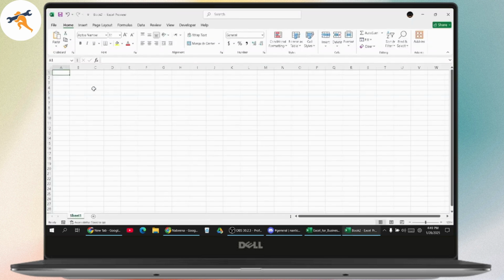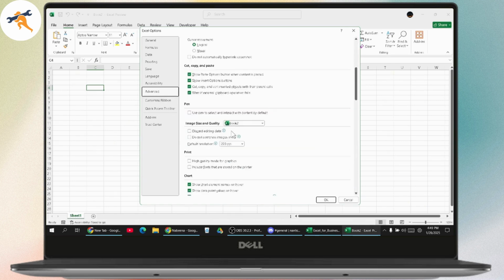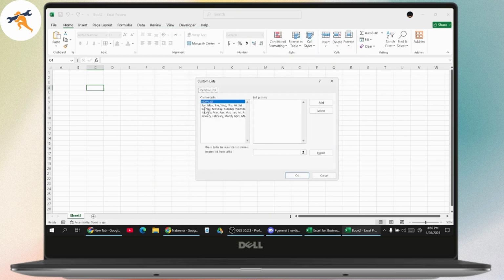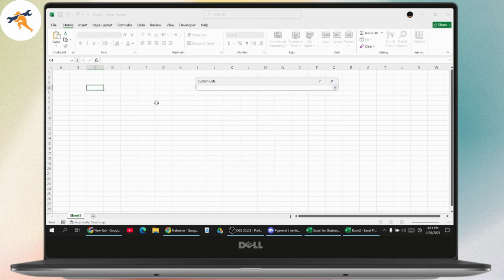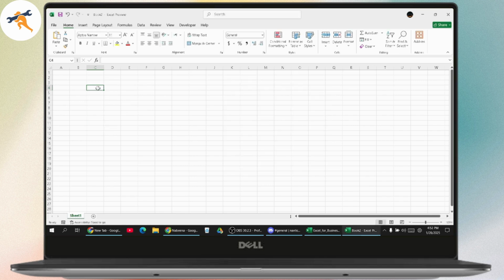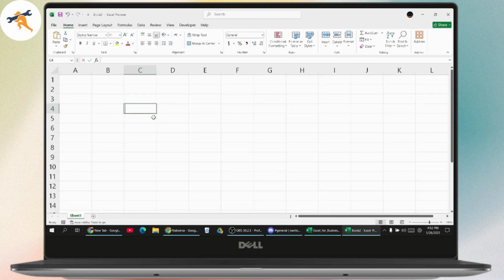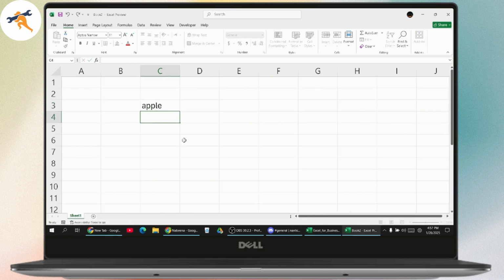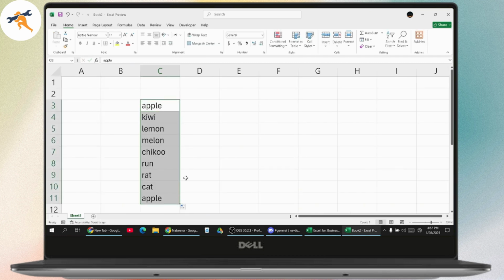How To Create Custom Autofill List In Excel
how to make custom autofill list in excel
how can i create autofill list in excel
how do you create custom autofill list in excel
how can you create custom autofill list in excel pc

In this video, we’ll show you how to create a custom autofill list in Microsoft Excel. This feature allows you to quickly fill cells with predefined data, making data entry faster and more efficient.

Timestamps
0:00 - Introduction
Learn how to create a custom autofill list in Excel to speed up your workflow.

0:06 - Open Excel and Go to Options
Launch Microsoft Excel and click on the "File" tab in the upper left corner. From there, select "Options."

0:12 - Navigate to Advanced Settings
In the Excel Options menu, go to the "Advanced" section.

0:18 - Find the Custom Lists Option
Scroll down to the General section and click on "Edit Custom Lists."

0:24 - Create a New Custom List
In the "Custom Lists" window, you will see existing lists like days of the week and months. Click on New List to create your own.

0:30 - Enter List Items Manually
In the "List entries" box, type in the items for your custom list (e.g., Apple, Banana, Cherry). Press Enter after each item.

0:36 - Import Data from a Range (Optional)
If you have data already typed in Excel, select the list of cells, then click Import to add them to the custom list.

0:42 - Save and Apply Changes
Click OK to save your custom list, then close the Excel Options window.

0:48 - Use the Custom Autofill List
To use your list, type the first item in a cell (e.g., Apple), then drag the fill handle down to automatically populate the rest of the list.

1:02 - Conclusion
That's how you can create and use a custom autofill list in Excel!

0:06 - Open Excel and Go to Options

0:12 - Navigate to Advanced Settings

0:18 - Find the Custom Lists Option

0:24 - Create a New Custom List

0:30 - Enter List Items Manually

0:36 - Import Data from a Range (Optional)

0:42 - Save and Apply Changes

0:48 - Use the Custom Autofill List

1:02 - Conclusion